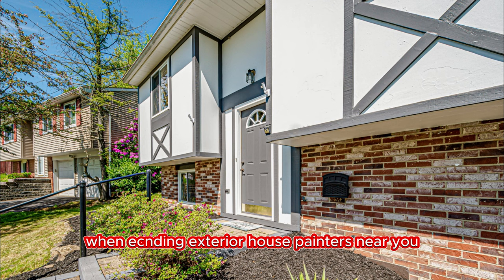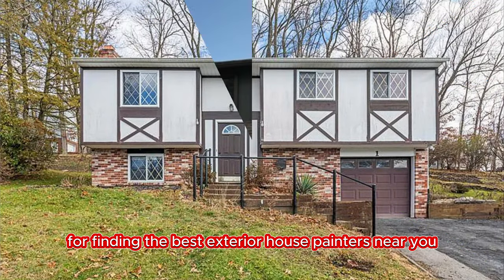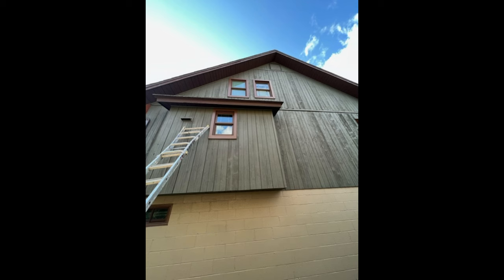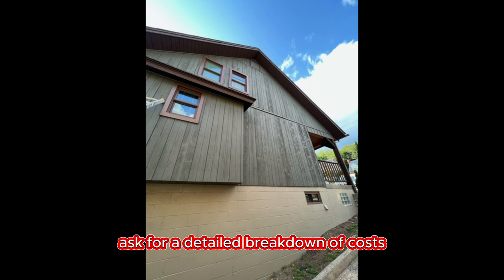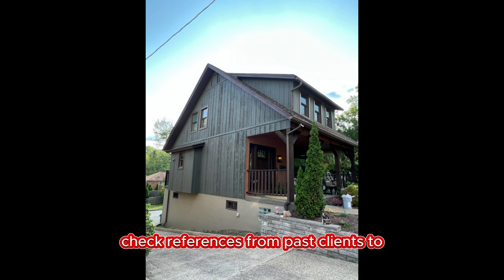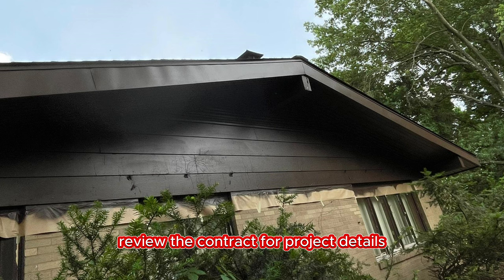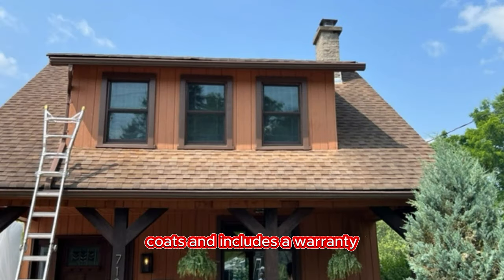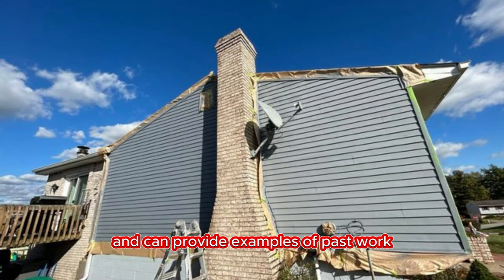Interior painters in Pittsburgh Pennsylvania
summer is almost over.
enjoy a cold beverage around your new homedecor when you find the right painter It will feel more like
You should try Faganpainting for your home painting. HousePainting is with Faganpainting.